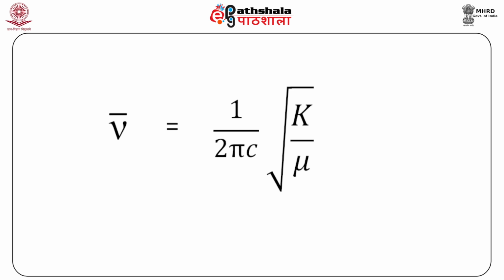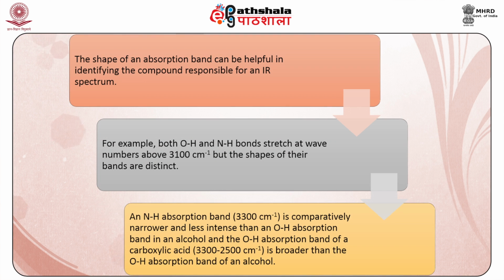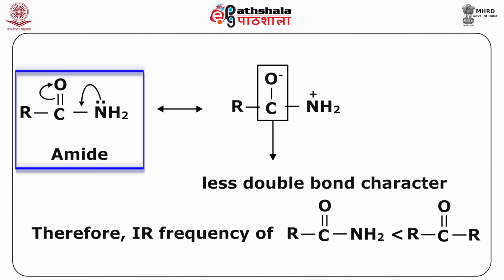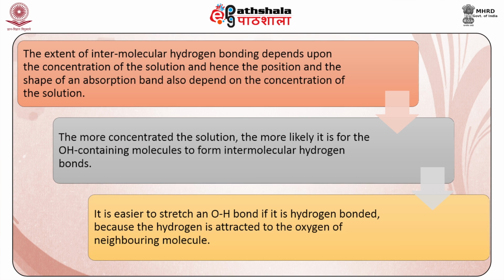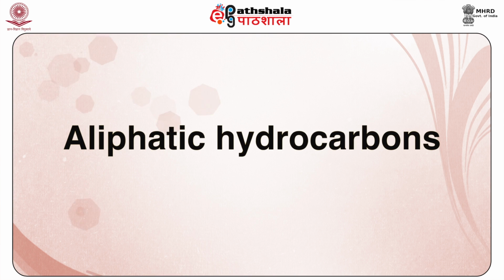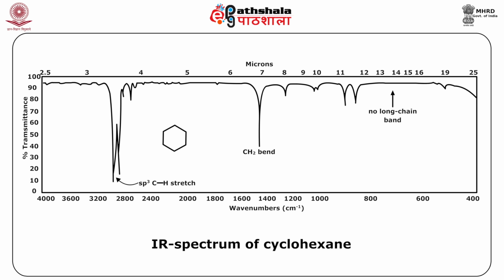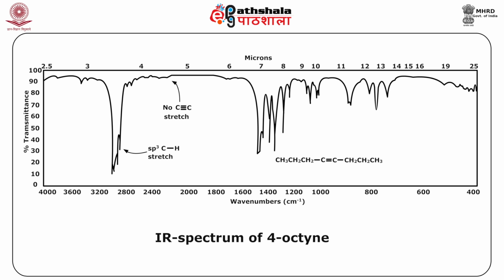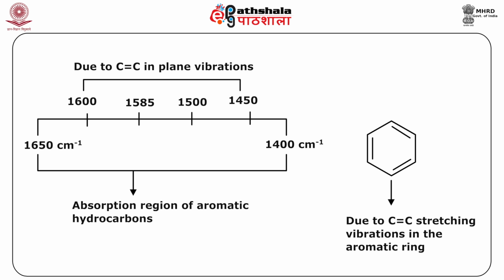Factors affecting vibrational Frequencies and IR Spectrum of Hydrocarbons (CHE)